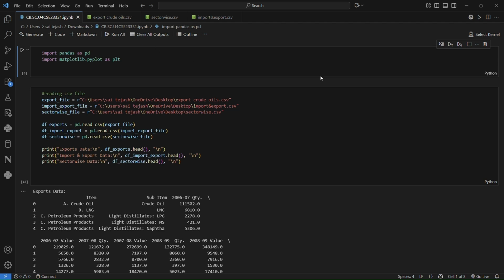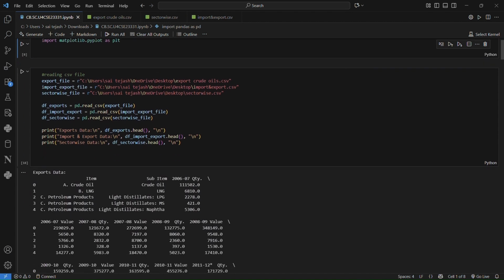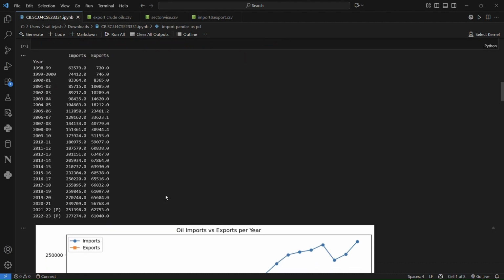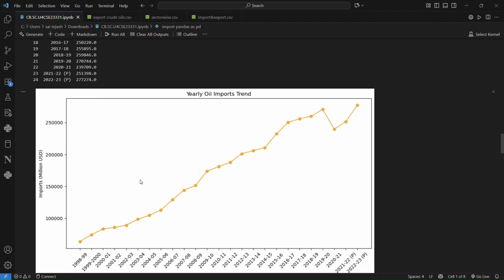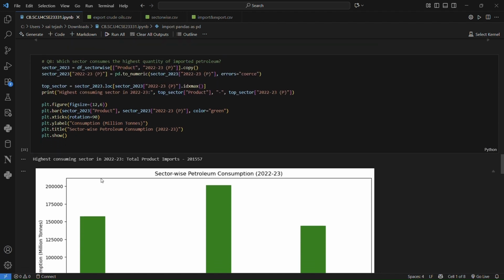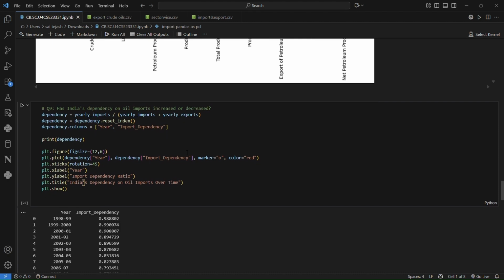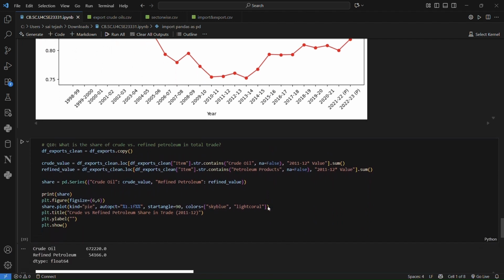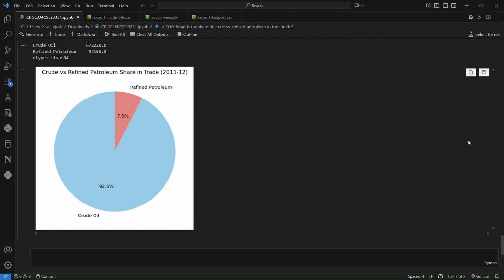DATA VISUALIZATION("India Oil Trade & Consumption Analysis ")[CB.SC.U4CSE23331]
In this DV case study, I analyze India’s oil trade and consumption patterns using Python.
I compare imports vs exports, show yearly import trends, and sector-wise petroleum usage.
The study also highlights India’s import dependency and crude vs refined petroleum share.
This helps understand India’s energy needs, trade patterns, and reliance on imported oil.
NAME: KUDIRELLA SAI TEJASH
ROLL NO: CB.SC.U4CSE23331